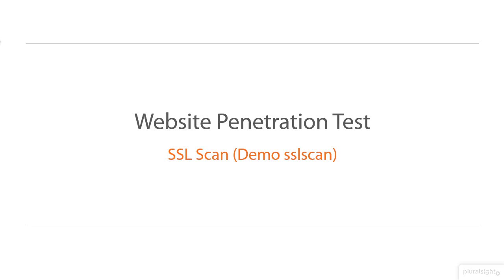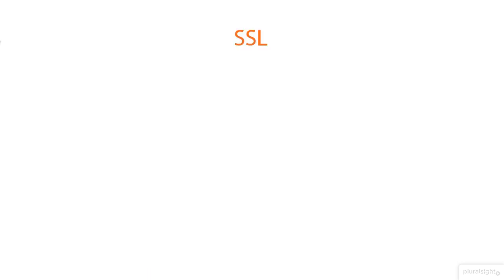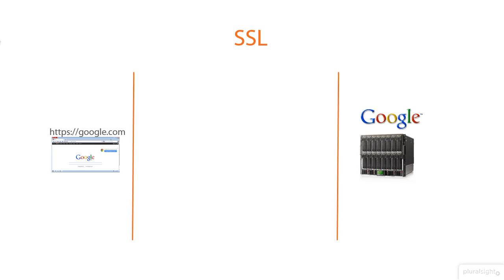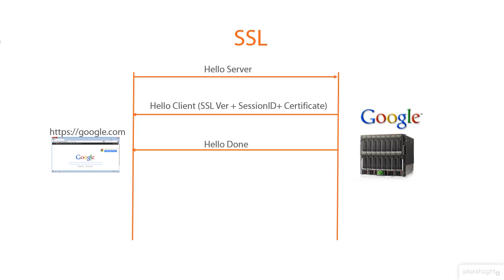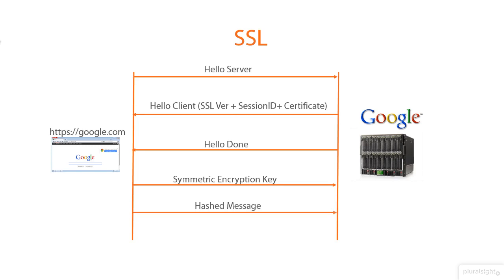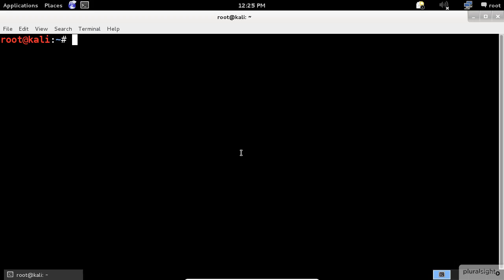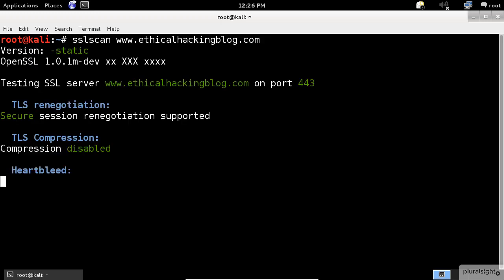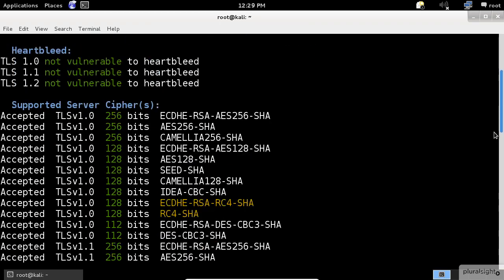SSL Scanning | Kali Linux | SSL/TLS Vulnerability Scanner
The SSL Scanner connects to the target port and attempts negotiate various cipher suites and multiple SSL/TLS versions in order to determine weak configurations and common vulnerabilities (ex. POODLE, Heartbleed, DROWN, ROBOT etc.). The full version of the SSL Scanner scans multiple ports and services (HTTPS, SMTPs, IMAPs, etc.).